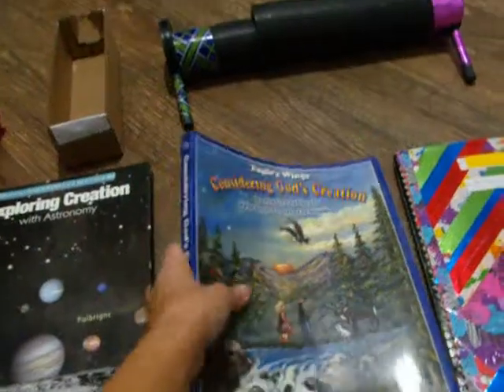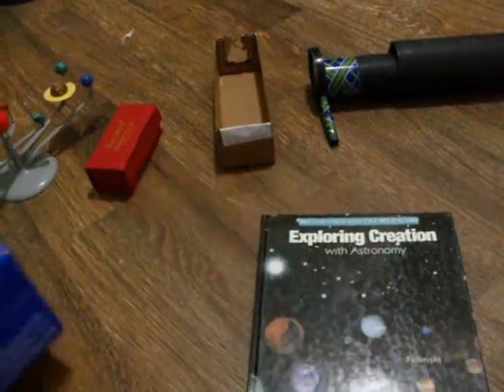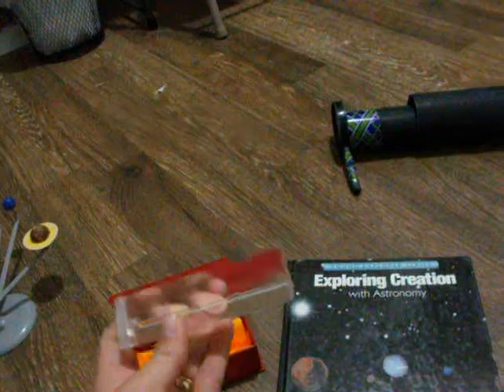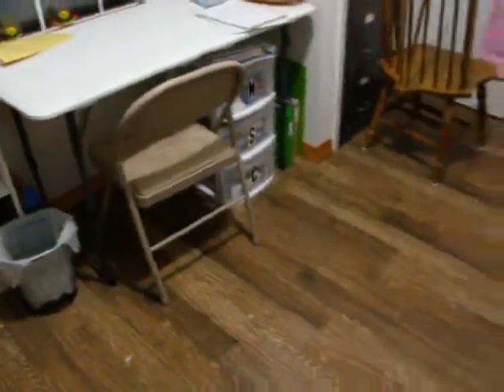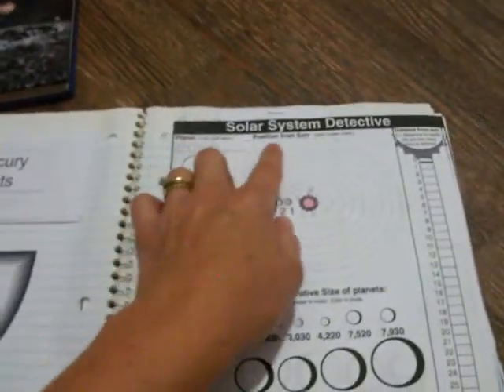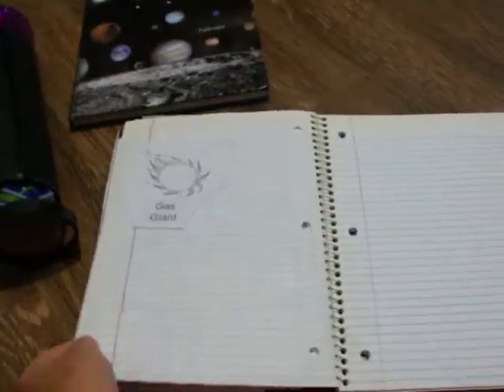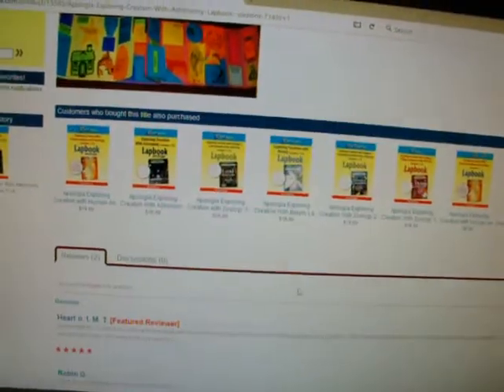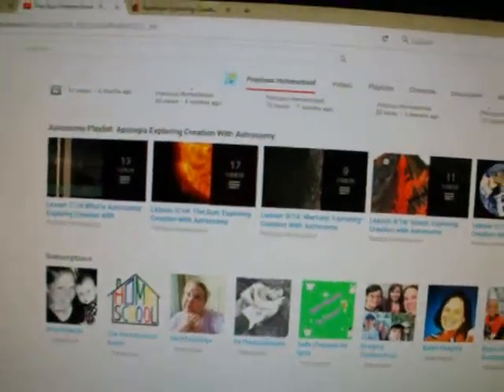Astronomy-Science Update #2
In this video I show you how our science is going this year and some things we have done.